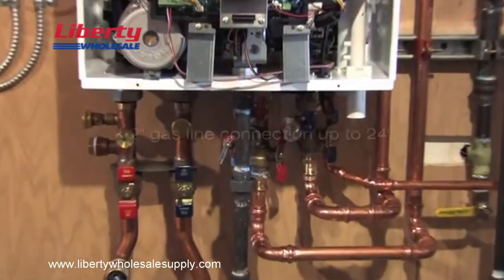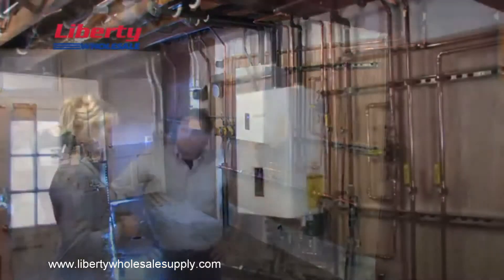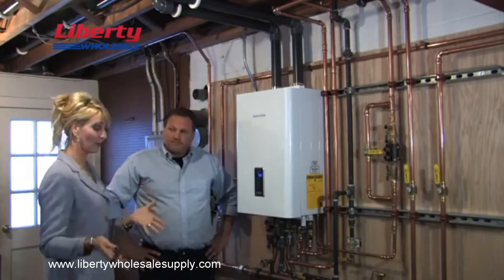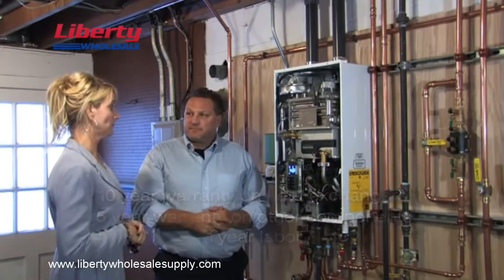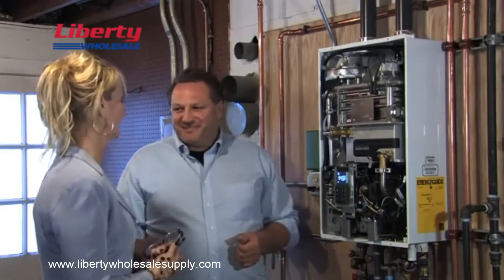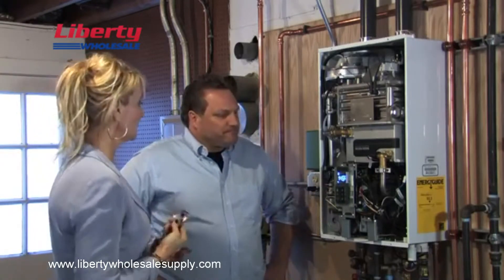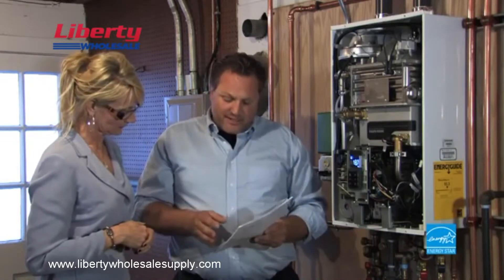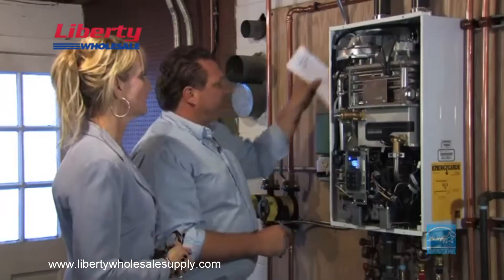Liberty Wholesale Supply - Navien NCB Series Combi-Boiler Overview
This video will demonstrate the functionality of the Navien NCB Series Condensing Combination Gas Boiler & Water Heater.